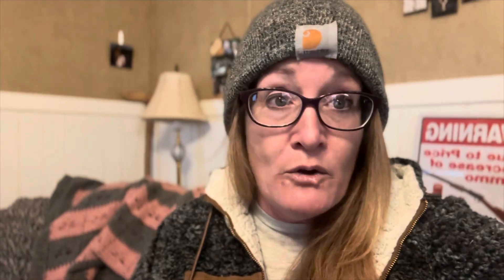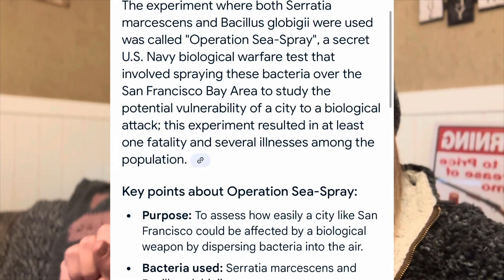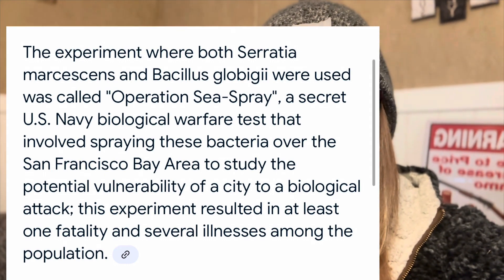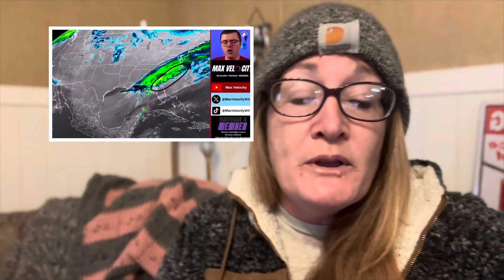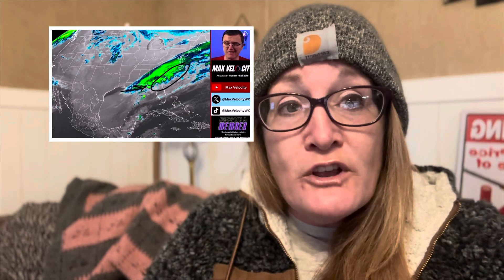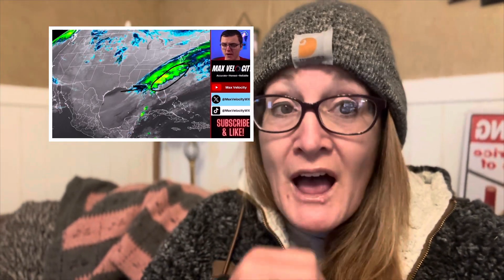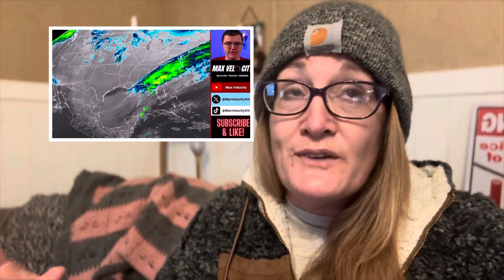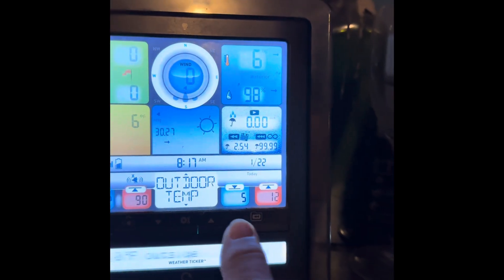UPDATE ON SNOW TESTING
We took 2 clean snow samples from the snow on our organic farmstead. We are having independent testing done on both samples to see if any bacteria, toxins or metals are in the snow.

The experiment where both Serratia marcescens and Bacillus globigii were used was called "Operation Sea-Spray", a secret U.S. Navy biological warfare test that involved spraying these bacteria over the San Francisco Bay Area to study the potential vulnerability of a city to a biological attack; this experiment resulted in at least one fatality and several illnesses among the population.
Key points about Operation Sea-Spray:
• Purpose: To assess how easily a city like San Francisco could be affected by a biological weapon by dispersing bacteria into the air.
• Bacteria used: Serratia marcescens and
Bacillus globigii